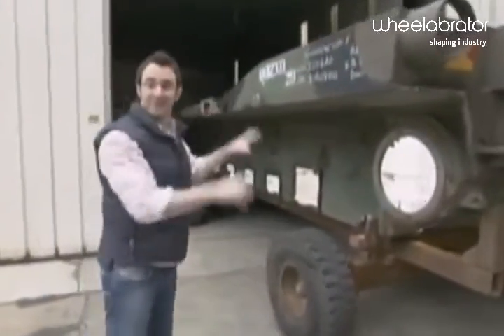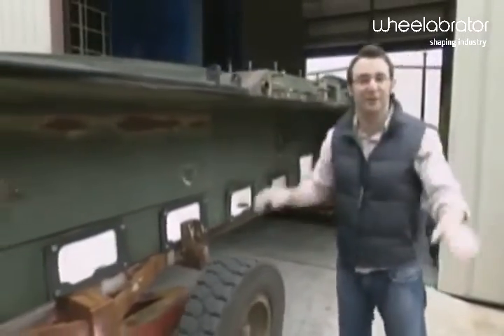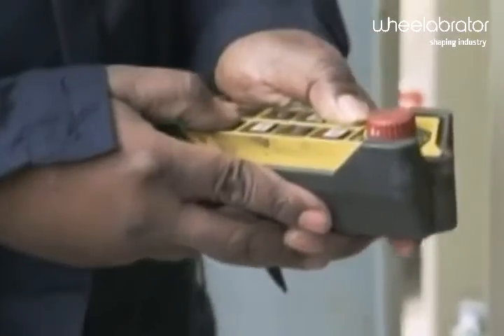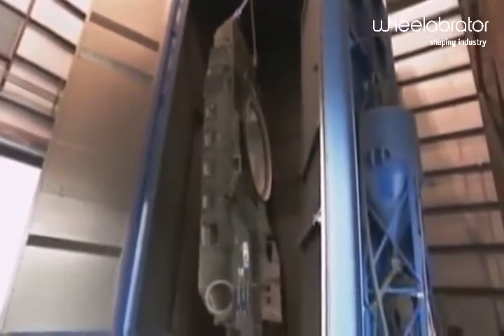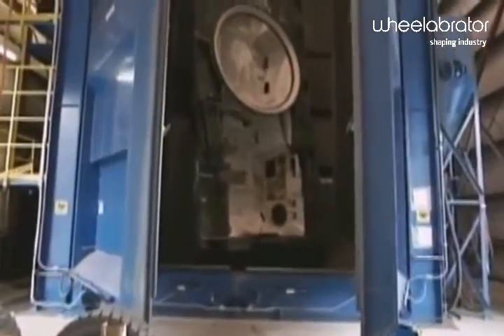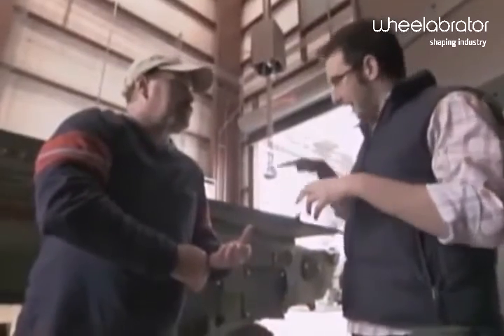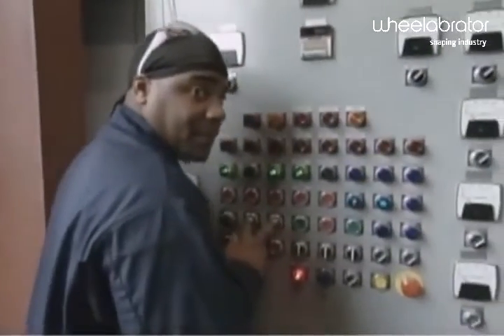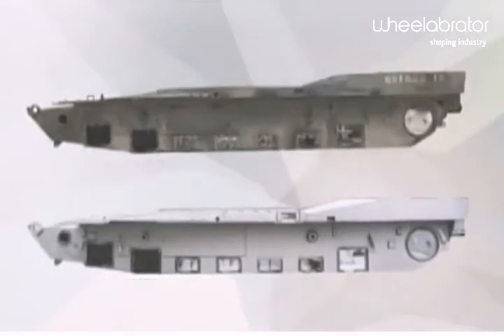The Discovery Channel's "Build It Bigger" features a Wheelabrator hanger blast machine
A Wheelabrator hanger type blast machine installed at Anniston Army Base was featured in an episode of Build It Bigger. The video shows how huge tanks are blast cleaned in a Maintenance, overhaul and repair (MRO) program before being sent back into operation.